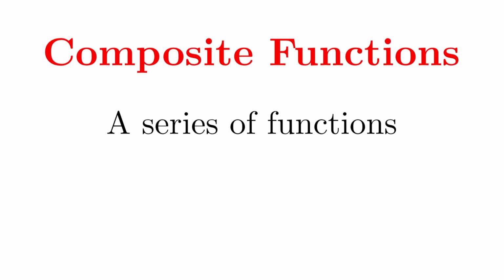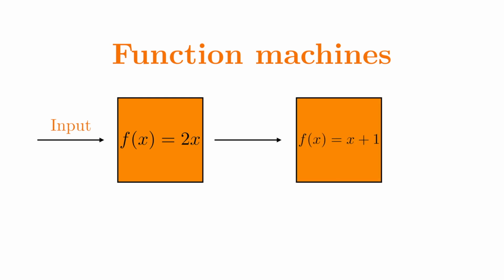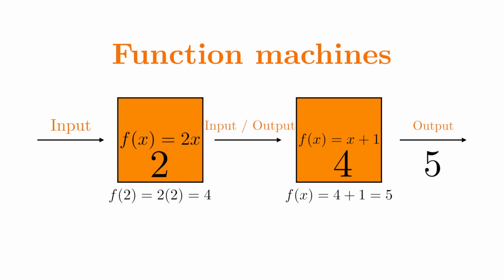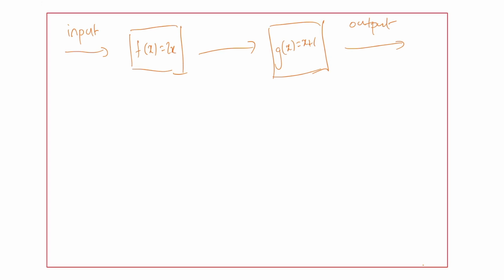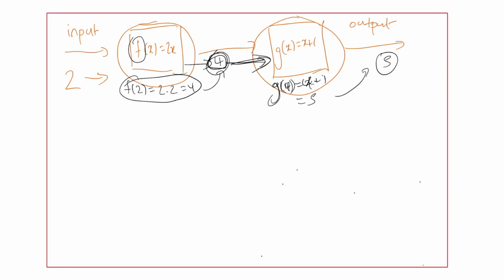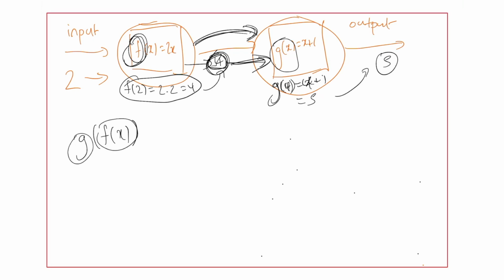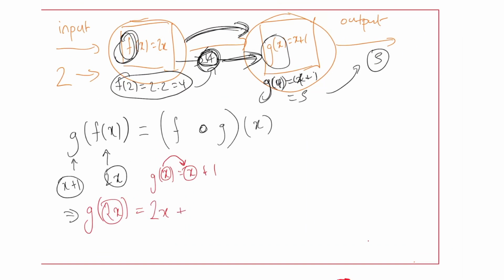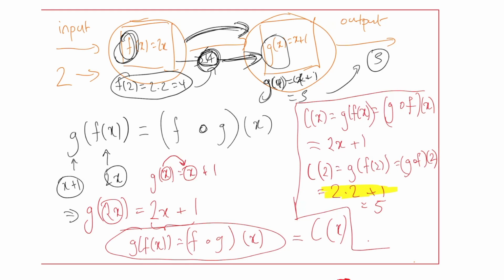Lecture 8: Composite Functions | What is a composite function? (example)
In this video, you will learn about composite function (basic definition / analogy / notation / example). A composite function or function composition is a combination of two or more functions.

I hope everything was understood.